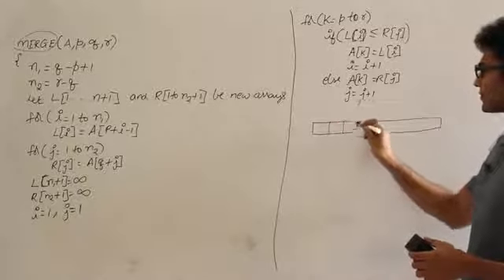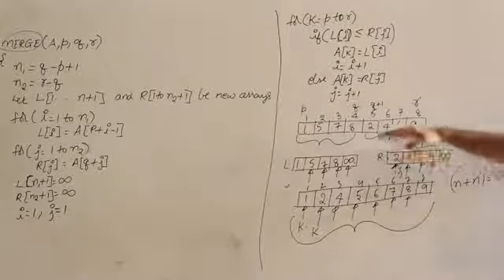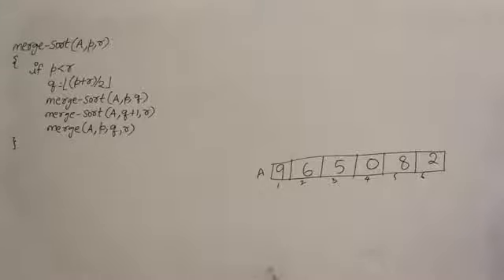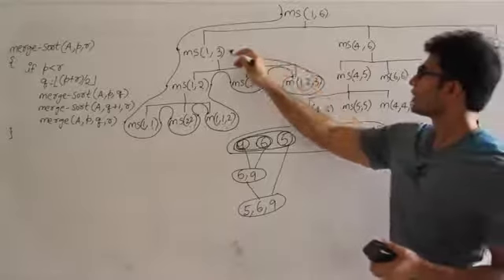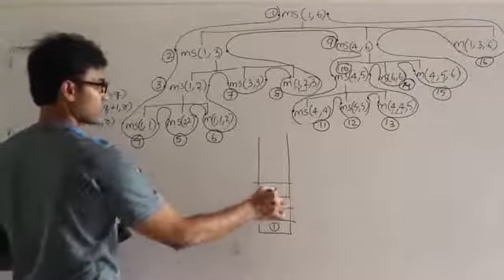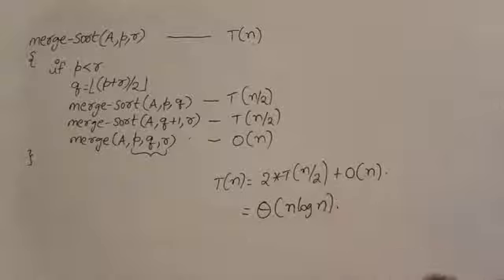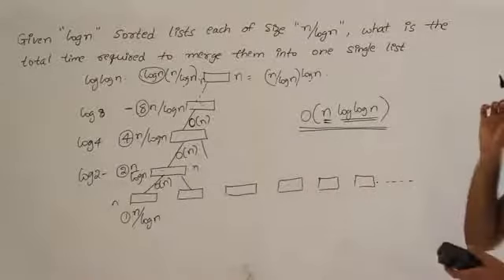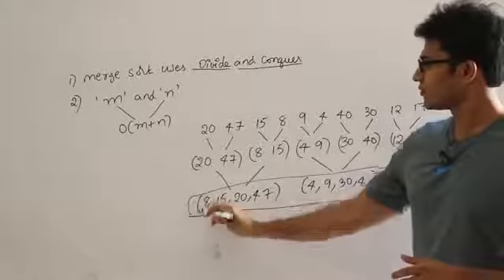Algorithm lecture 8 Merge sort algorithm%2C analysis and problems%281%29